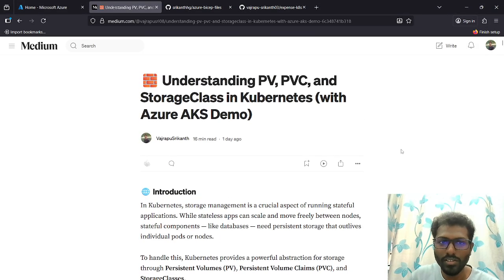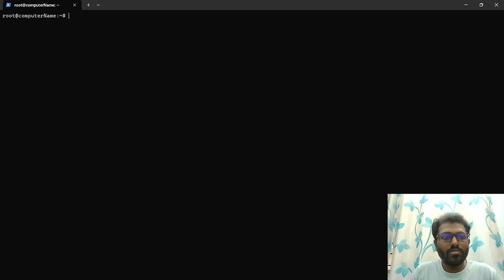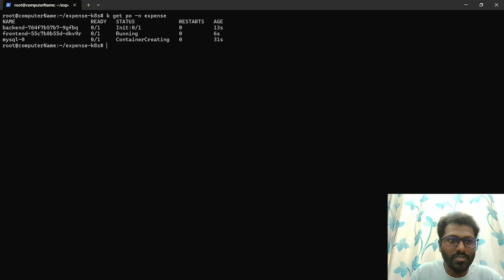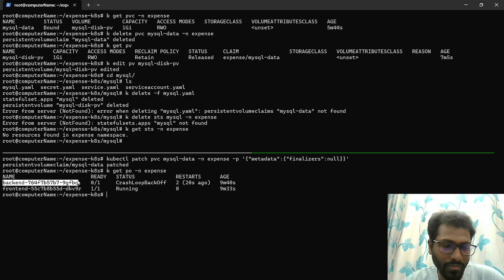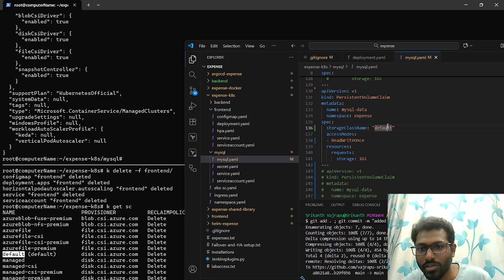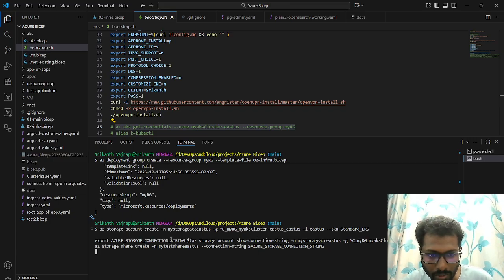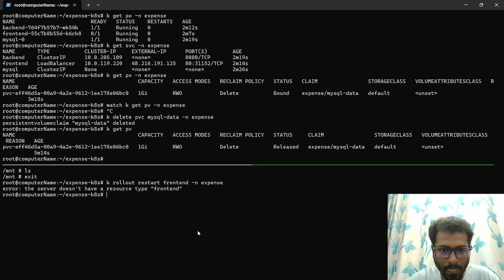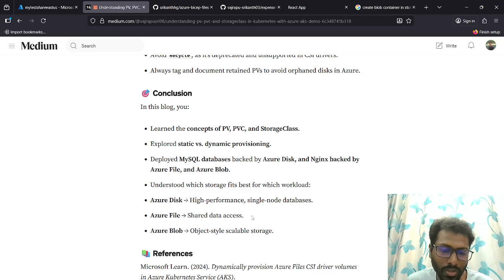Understanding PV, PVC, and StorageClass in Kubernetes (with Azure AKS Demo)